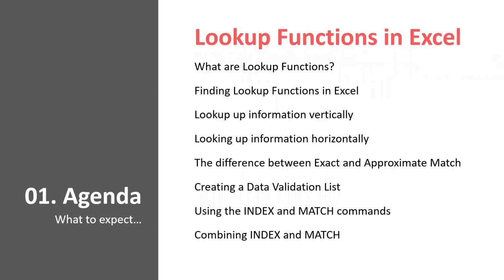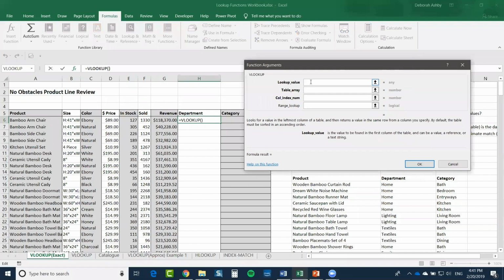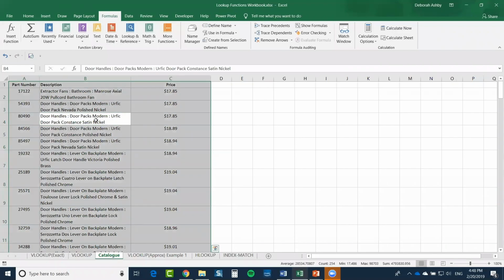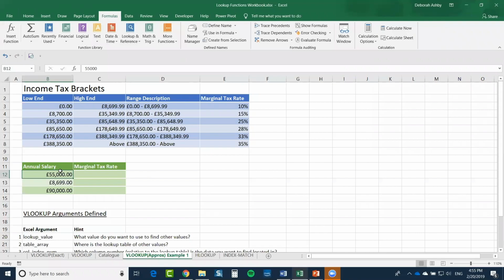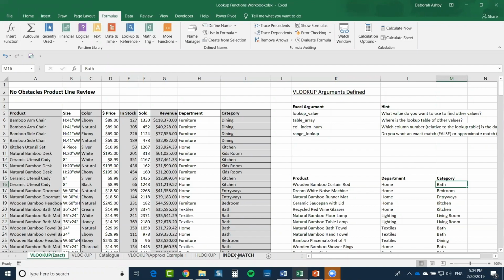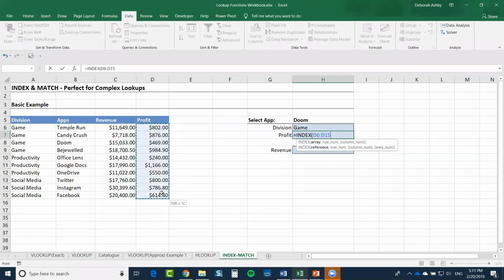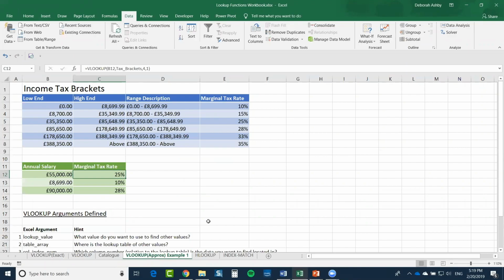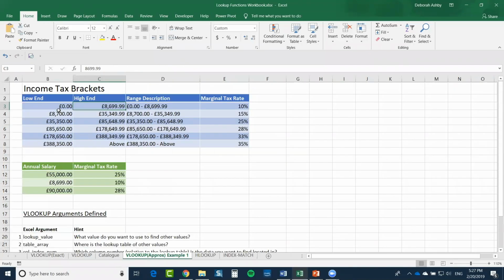Learn LOOKUP Functions in Microsoft Excel (Deb's Top Tips and Tricks)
Please find the practice file and our FREE 100 Most-Useful Excel Tips below. If you are only going to learn one set of functions in Excel, lookup functions are your best bet.

A common requirement in Excel is to extract a particular item from a table of data.Want to find out which album included a specific music track? Or work out the exchange rate for a particular currency on a given day?

Excel has a range of functions that you can use to achieve this including VLOOKUP() and HLOOKUP() and the more flexible, but slightly more complicated combination of INDEX() and MATCH().

In this webinar, we will get you understanding and constructing your lookup functions in Excel in no time.